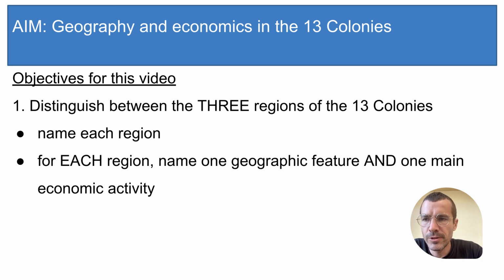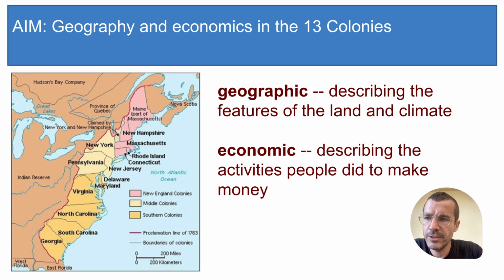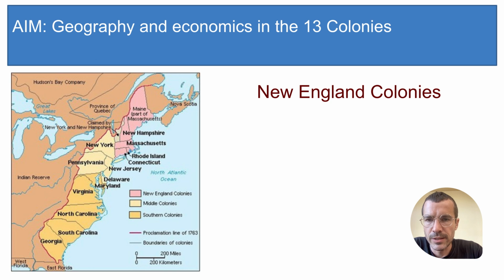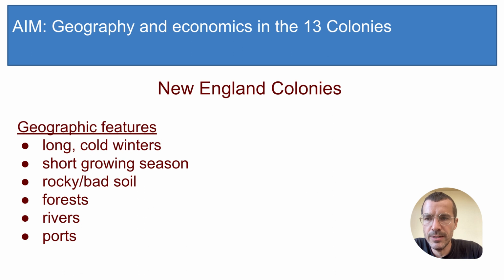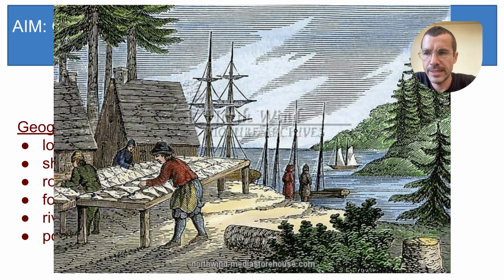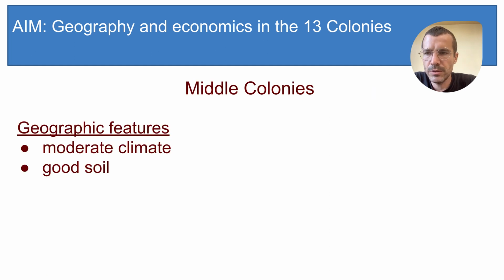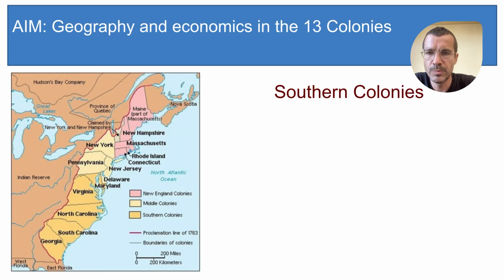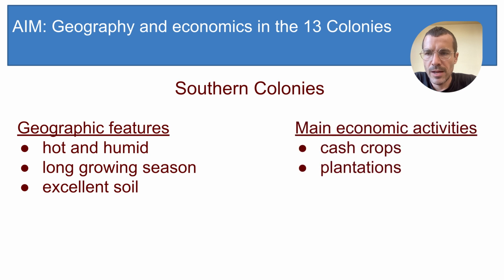#5 Geography and economics in the 13 Colonies